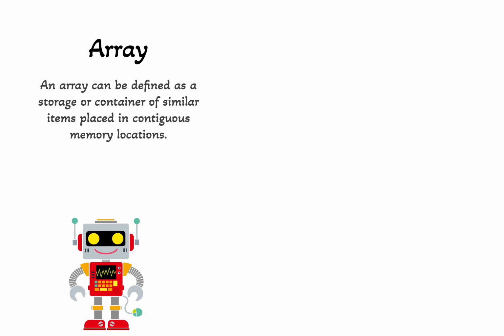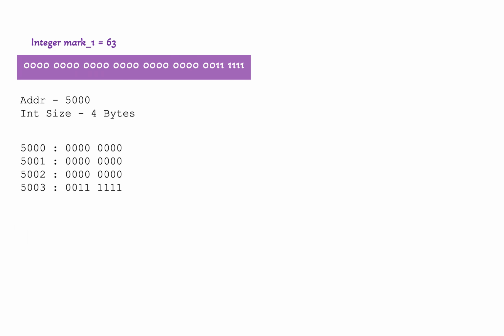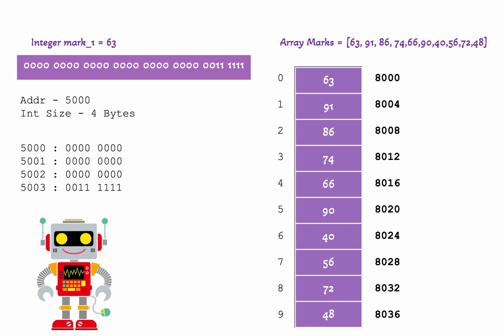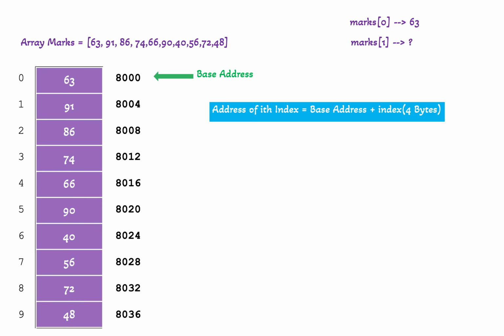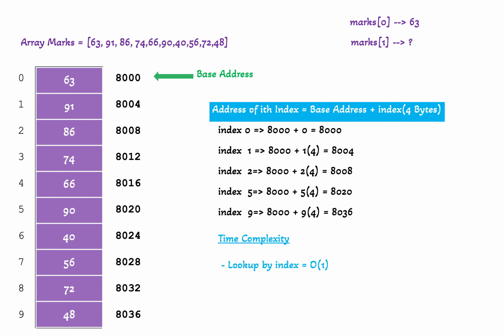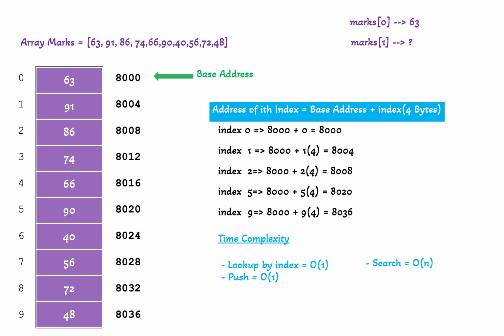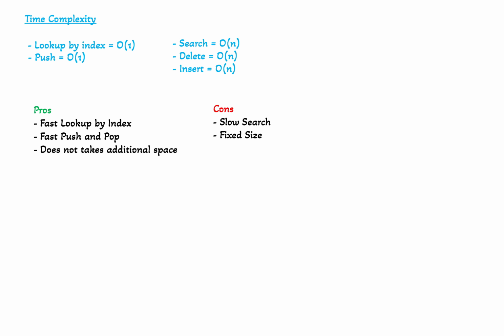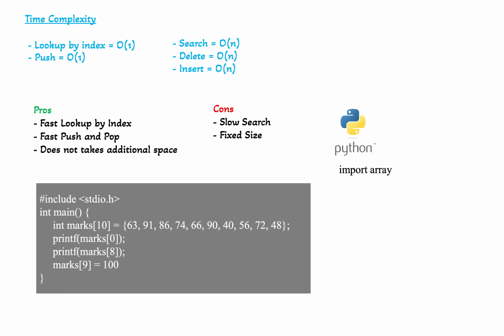#6 Arrays | The Foundation of Data Structures | DSA in Python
Welcome back to our Data Structures and Algorithms series in Python! In this video, we dive deep into the concept of Arrays, one of the most fundamental and crucial data structures.

📌 What You Will Learn:

How variables and arrays are stored in memory
Understanding memory addresses and contiguous storage
Array indexing and memory allocation
Time complexity of various array operations
Difference between static and dynamic arrays
Implementation of static arrays in C
Introduction to dynamic arrays in Python
🔍 Topics Covered:

Defining and understanding arrays
Memory storage of single variables vs arrays
Indexing in arrays and calculating memory addresses
Time complexities of array operations (lookup, search, insertion, deletion)
Static vs dynamic arrays
Practical examples in C and Python
Join us on this journey to master arrays and strengthen your understanding of data structures.

👨‍💻 Follow Along with Code:

Example code snippets in C and Python